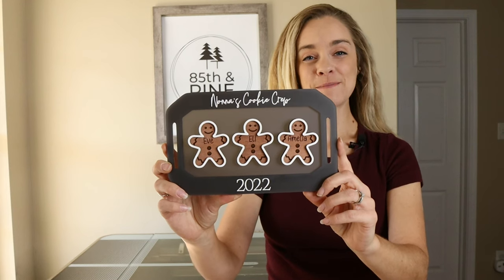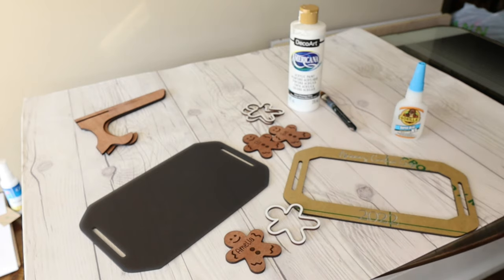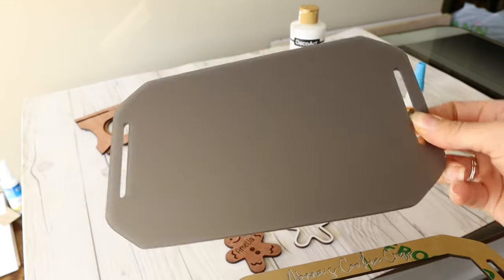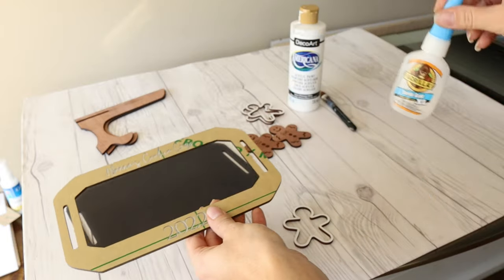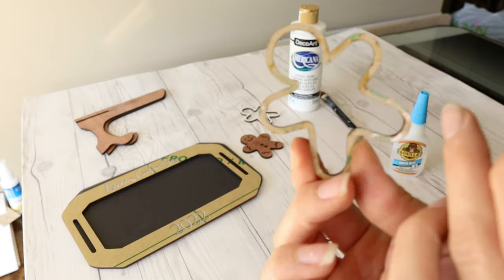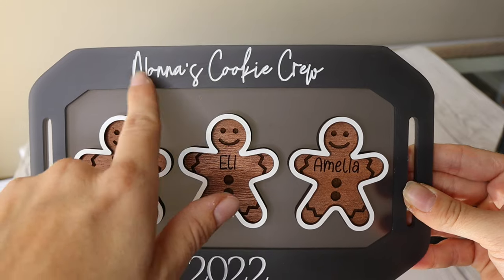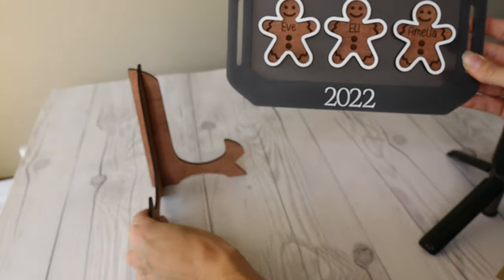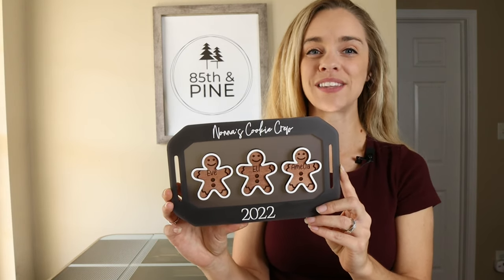Cookie Crew Sign with Glowforge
*By using our link, not only will you get a discount but we will also get a payout too, which truly helps out our family!

SVG File for Cookie Sign

Our Etsy Shop For Digital Files

About us: We run an online Etsy shop where we sell mostly laser cut goods and files. At first, our business was mainly crochet and knitwear, but in 2020 we pivoted to strictly laser cutting. We really like the infinite possibilities laser cutting brings, and also enjoy coming up with my own unique designs. 😊
SUPPLIERS WE USE FOR LASER MATERIALS: